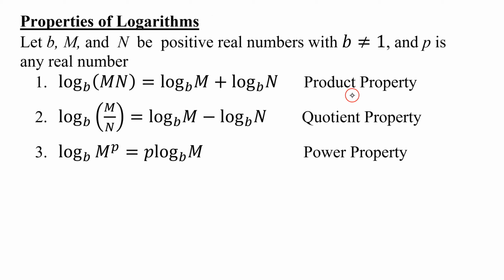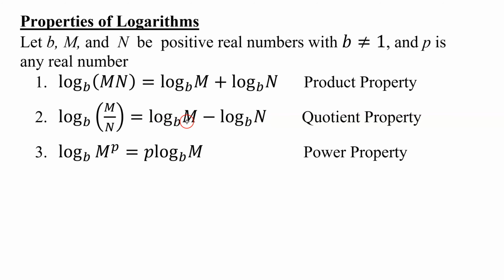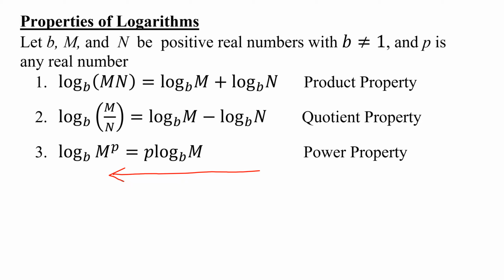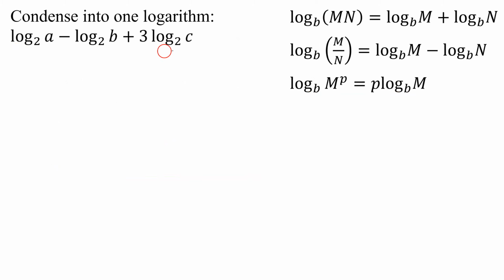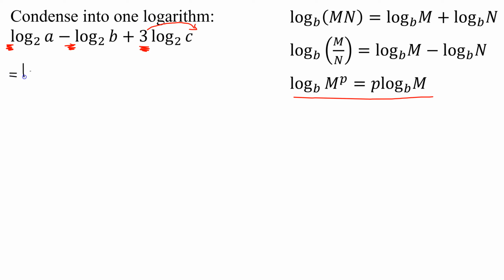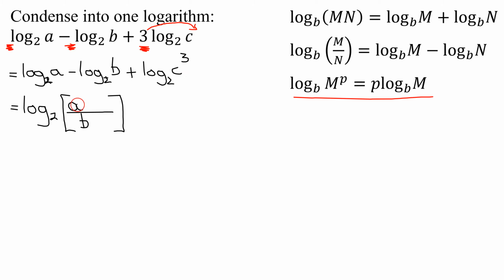Condense an Expression Containing Three Logarithms into a Single Logarithm EX 1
The expression consists of the three following logarithms: log base 2 of a - log base 2 of b + log base 2 of c.  They are condensed into a single logarithm by first using the power rule of logarithms and then the product and quotient rules of logarithms.

Timestamps
0:00 Introduction
0:15 Properties of Logarithms
2:34 Power Property
3:20 Product and Quotient Rules